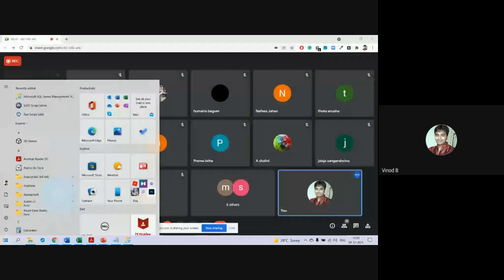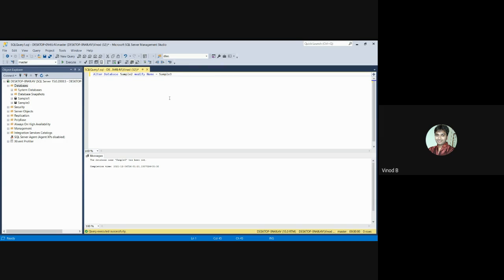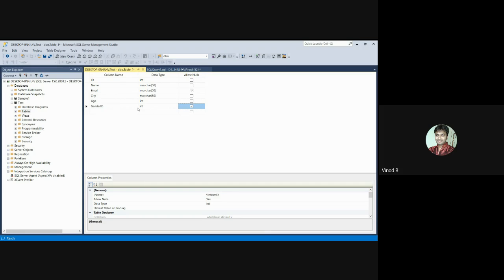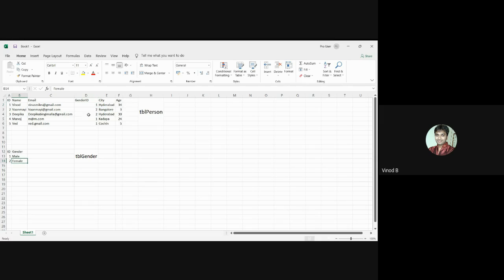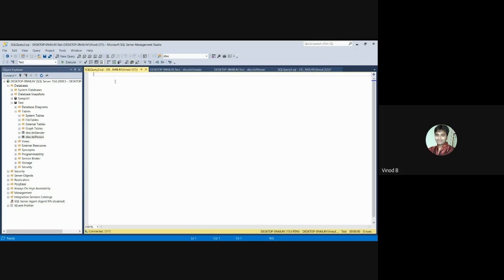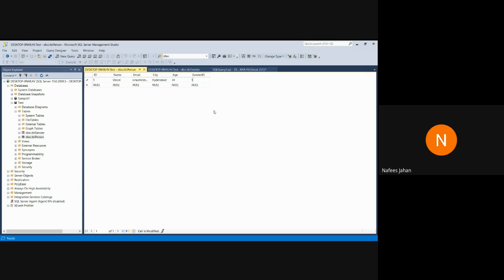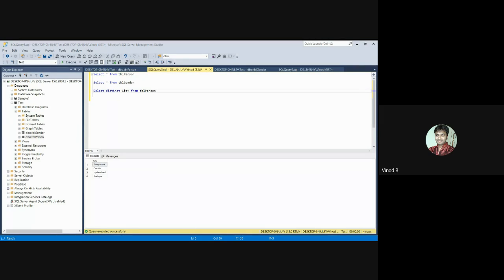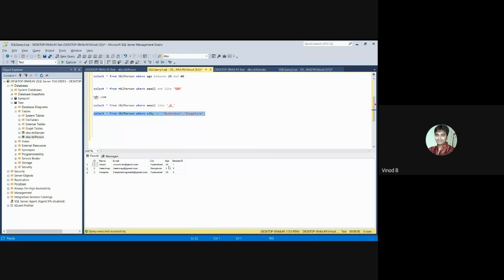FDP on Business Analytics